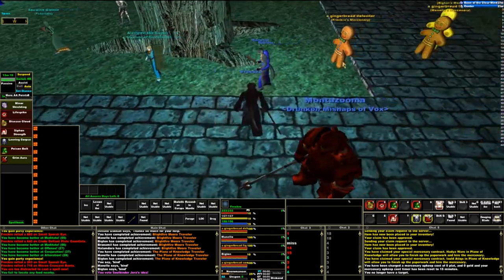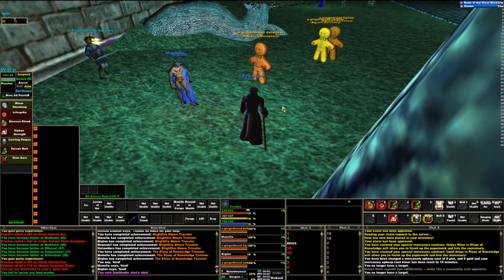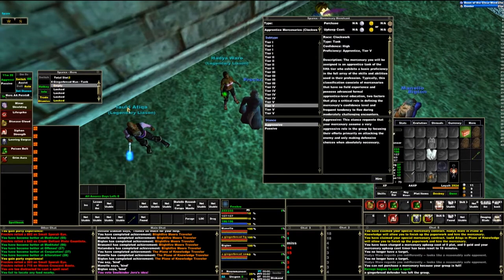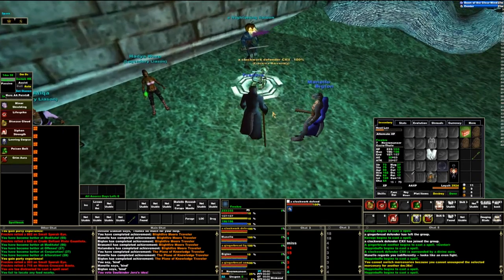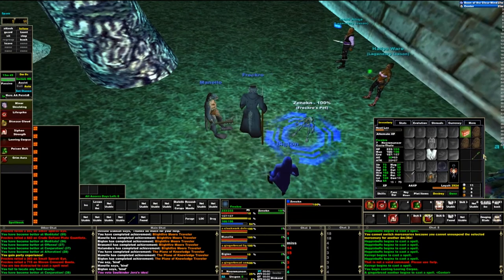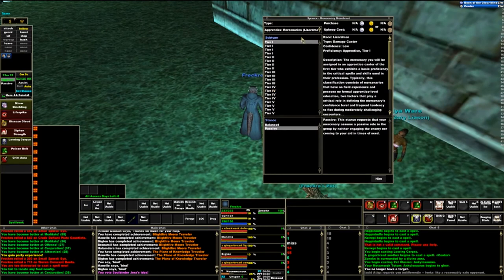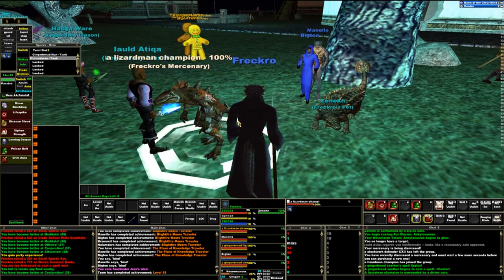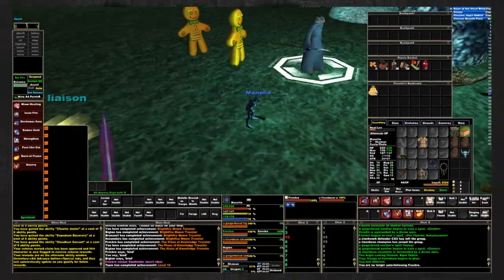How to claim Unique Mercenaries and Special Rewards - Everquest Live Vox Server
This is a little tutorial video on the Everquest Live Vox server showing how to get a few unique mercenaries as well as some other rewards available using the /claim command.

✪✪✪ Social Media ✪✪✪